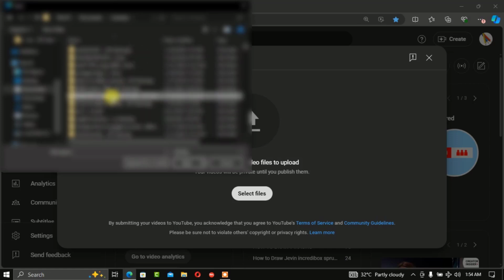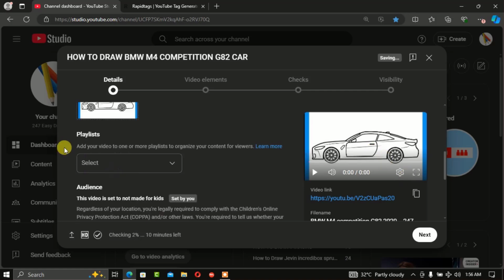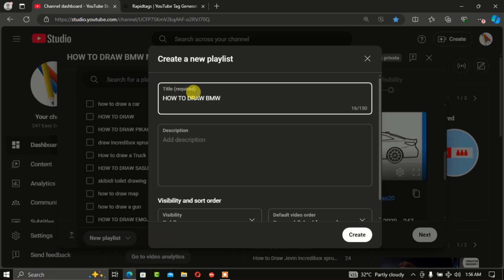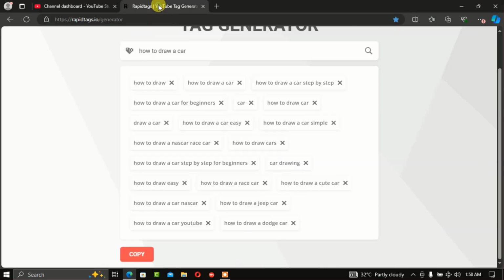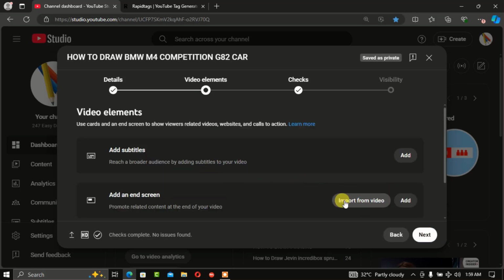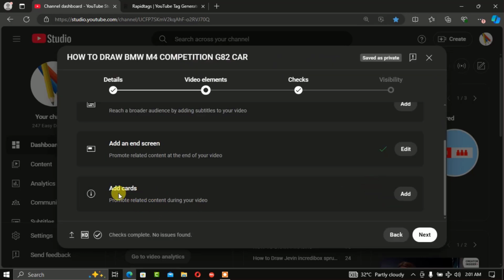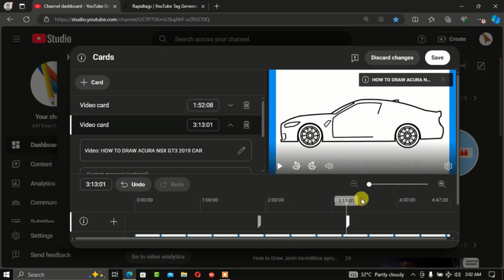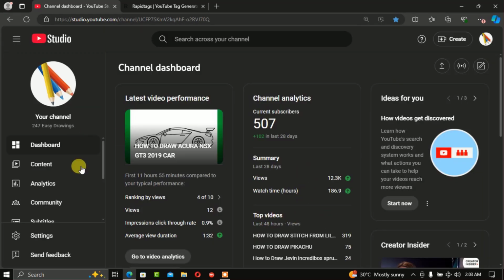How To Upload video on YouTube Channel ( Full Guide)